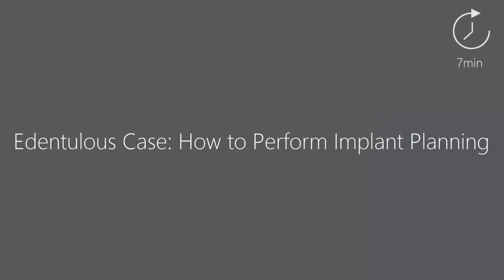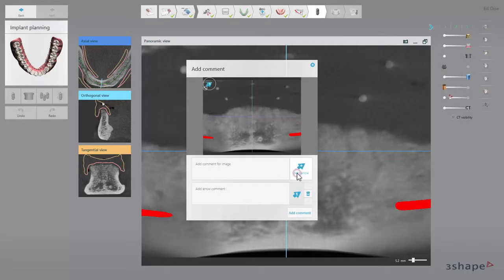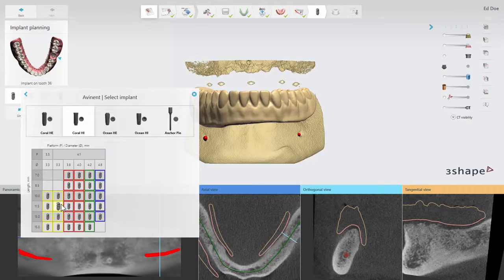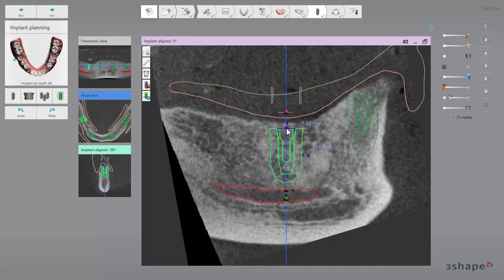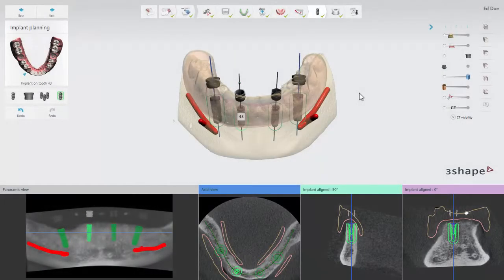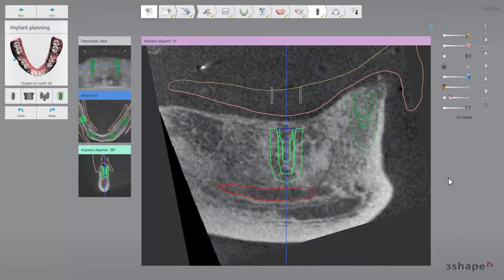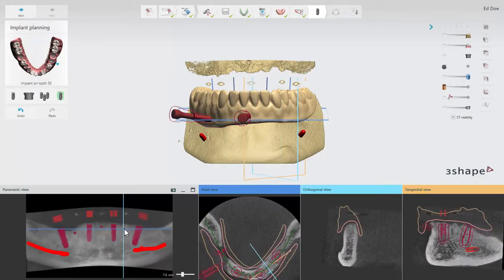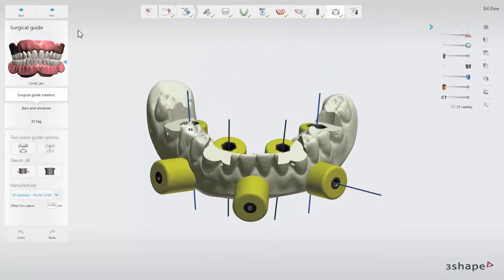Edentulous Case How to Perform Implant Planning